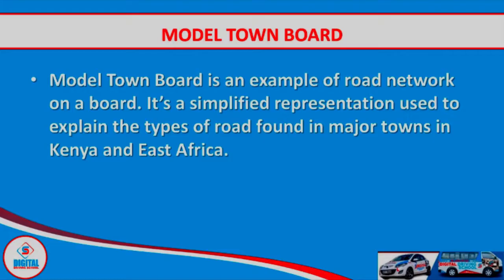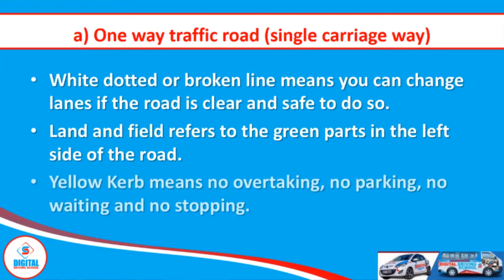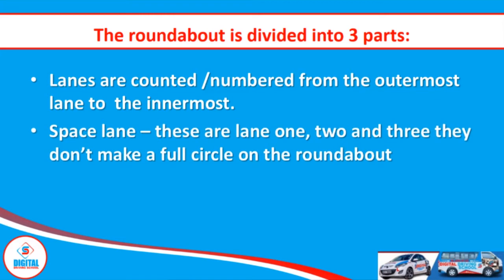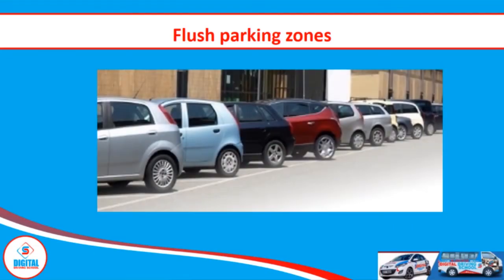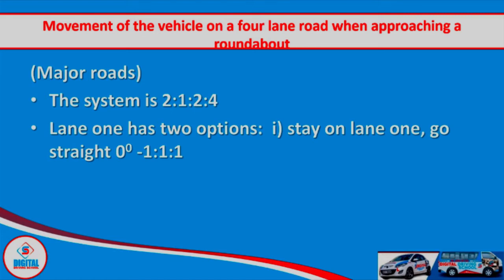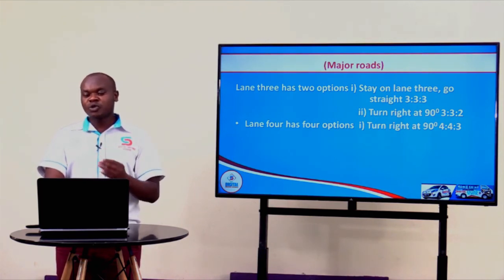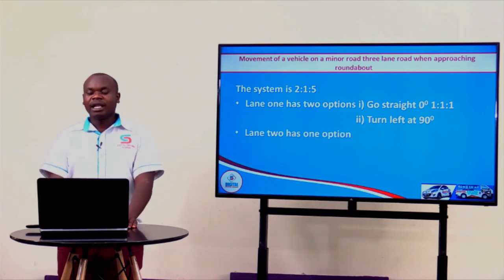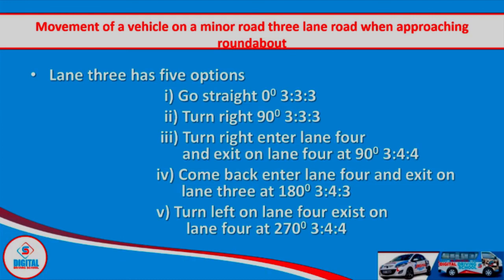MODEL TOWN BOARD(MTB)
This is a theory lesson of the model town board including frequently asked questions and answers. Here you will learn how to navigate Kenyan roads and answer the frequently asked questions in the NTSA driving license exams.

interested in learning how to drive?  Well then join us in Digital Driving School and start your way into becoming a competent driver.